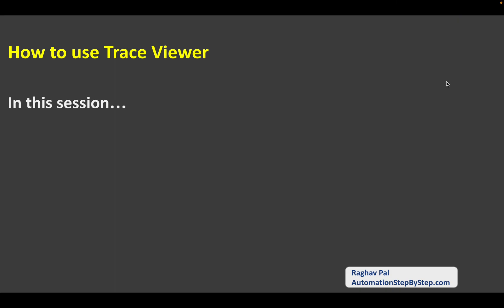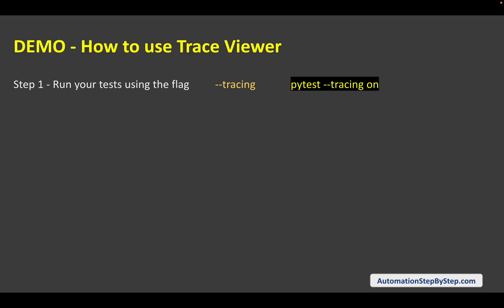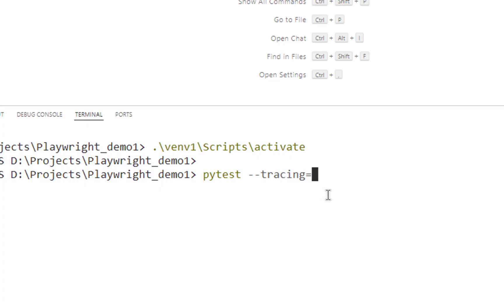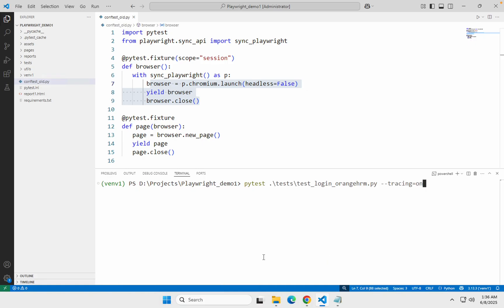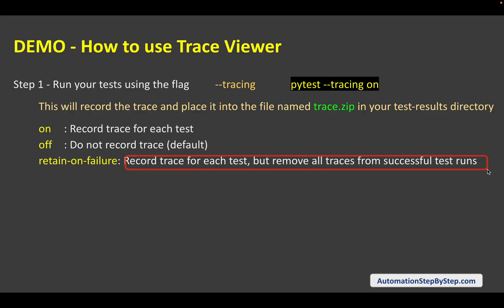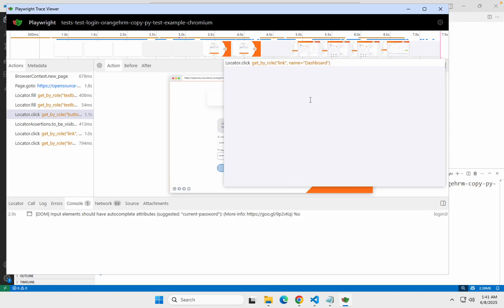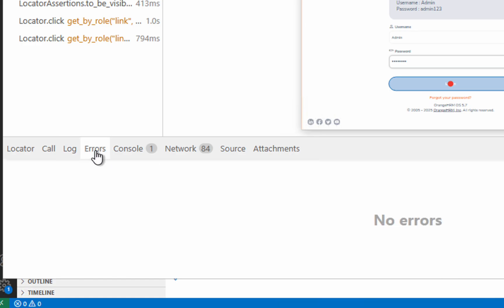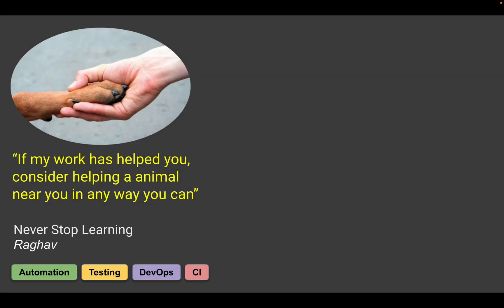Playwright Python 7 | How to use Trace Viewer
What is Trace Viewer
a GUI tool
records traces of your executed tests
can replay and inspect visually every action your test performed
visual debugging tool

DEMO - How to use Trace Viewer
Step 1 - Run your tests using the flag  --tracing  pytest --tracing on

This will record the trace and place it into the file named trace.zip in your test-results directory

on : Record trace for each test
off : Do not record trace (default)
retain-on-failure: Record trace for each test, but remove all traces from successful test runs

Step 2 - Check the trace.zip file is created
Step 3 - Open the trace using    playwright show-trace trace.zip
      Or can open in trace.playwright.dev

What if trace.zip not getting generated
Check your conftest.py file and update as shown in the video

Raghav Pal

▬▬▬▬ USEFUL LINKS ▬▬▬▬

✅  WEB TESTING

✅  API TESTING

✅  MOBILE TESTING

✅  PERFORMANCE TESTING

✅  IDE

✅  PROGRAMMING

✅  BUILD TOOLS

✅  CLOUD SERVICES

✅  PROJECT MANAGEMENT

✅  DATA FORMATS

✅  OTHERS